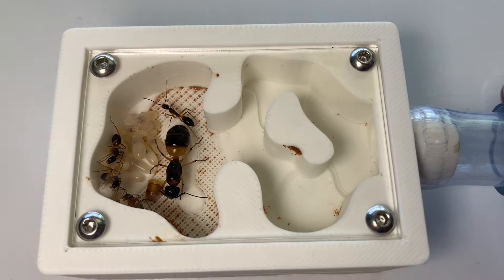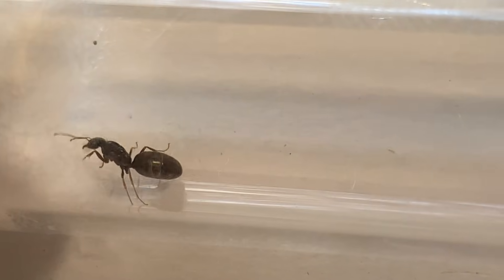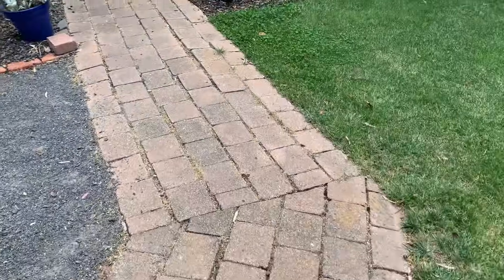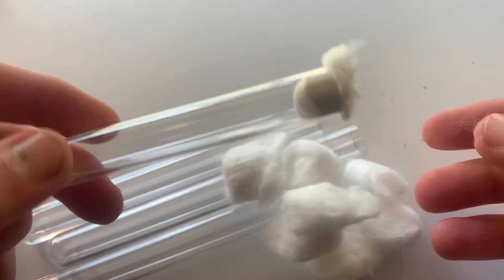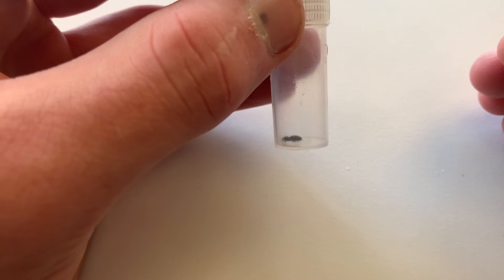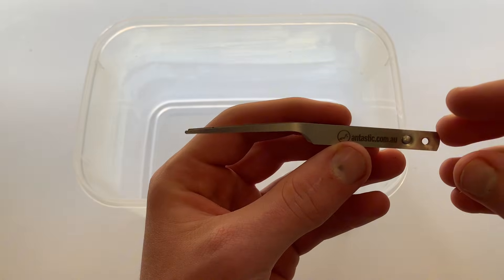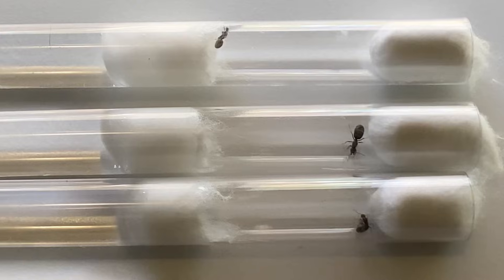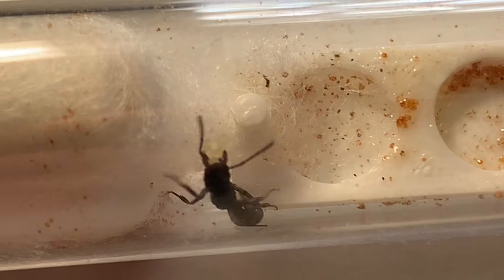Queen Ants: How to Catch a Queen Ant!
Ever wanted to start your own ant colony? The first step is finding and catching a queen ant! In this video, I’ll show you everything you need to know to find, catch, and safely care for a queen ant.

Learn:

 • When and where to find queen ants
 • The best methods for catching and handling them
 • How to set up a test tube until your ants are ready for a full nest

Whether you’re a beginner or an experienced ant keeper, these tips will help you successfully catch a queen and begin your ant-keeping journey. Let’s get started and grow your very own colony together!